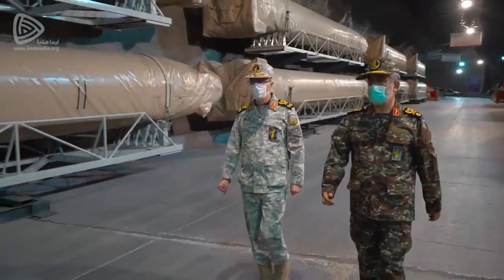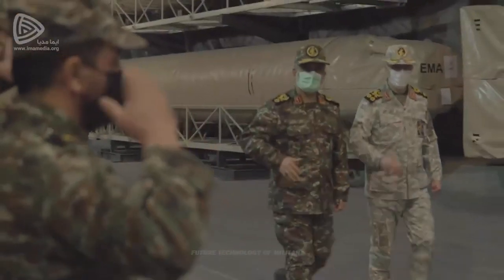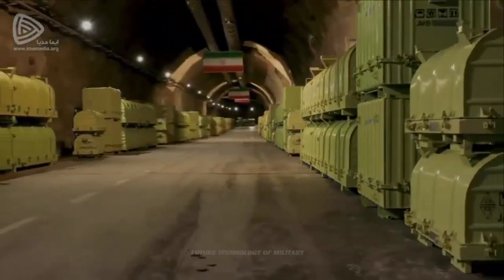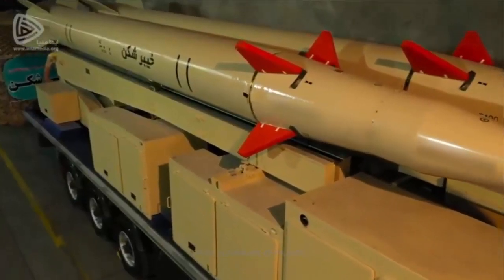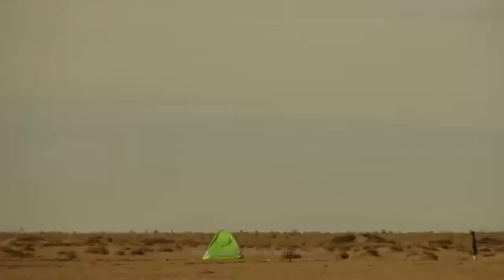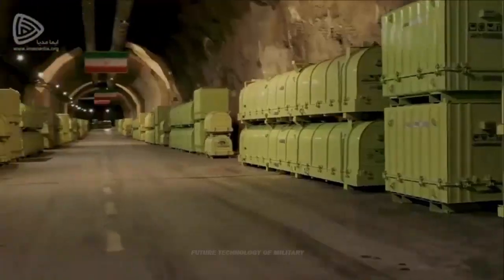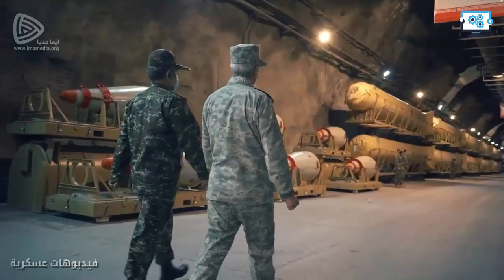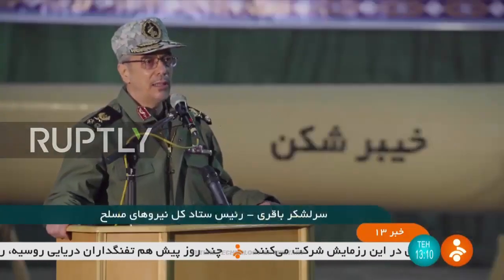Another Footage of Iranian Longest Tactical Ballistic Missile in the World! Meet the Kaybar Shekan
Watch the Review of Iranian Khaybar Shekan missile, the longest tactical ballistic missile in the world!